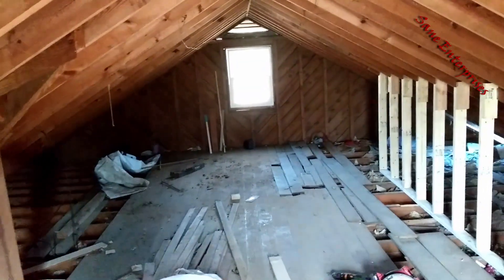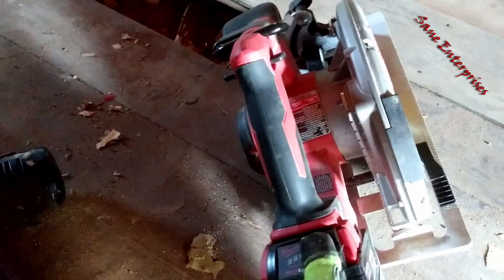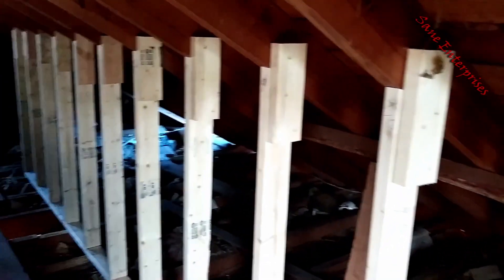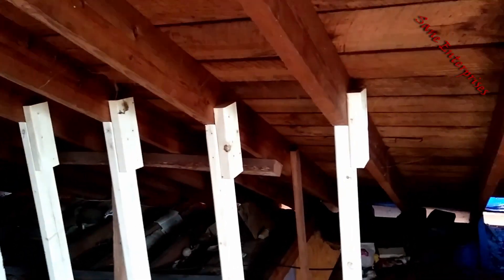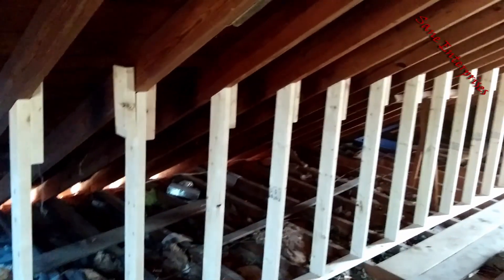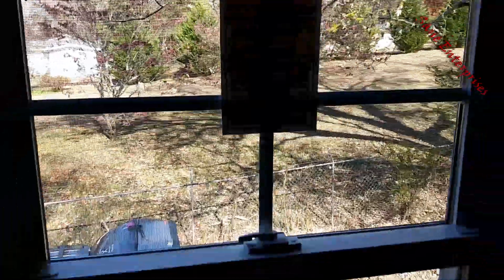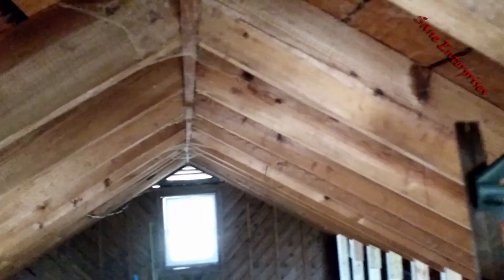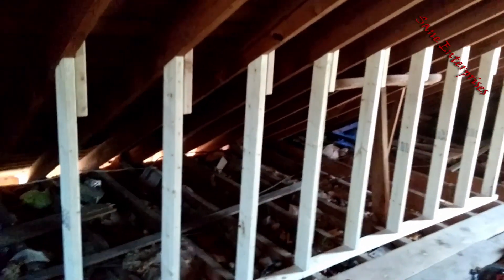How to install Roof Supports Queen studs cripple studs shore up rafters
How to install Roof Supports and why we did it. How do Queen studs or cripple studs shore up rafters. While Attaching an additional Gable to an existing roof we strengthened the existing roof rafters with queen studs along the area where we intended to attach the new ridge board.
Please tell me in the comments if one of my links is not working or if you found a better deal so I can keep working links to the best deals.

Ryobi P517 Reciprocating saw
Milwaukee Circular Saw
Ryobi one+
Milwaukee Battery
Ryobi Cordless Reciprocating saw P517
Ryobi Cordless Drill
Ryobi +1 Battery
Ryobi Battery Charger

My favorite tool for channel growth is Tube Buddy.
Join us Sane Sunday live here at 2:30PM and InSaneFriends Wednesday 7:30PM EST on the SaneAuto channel